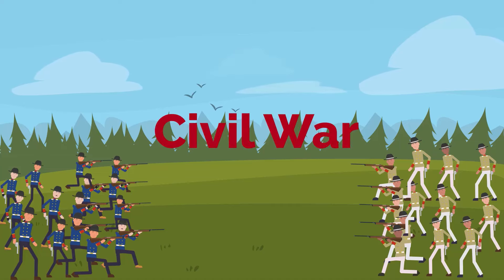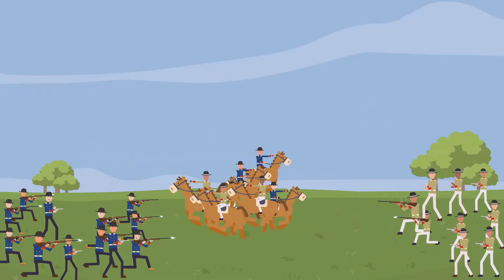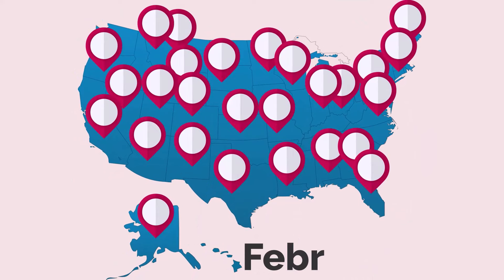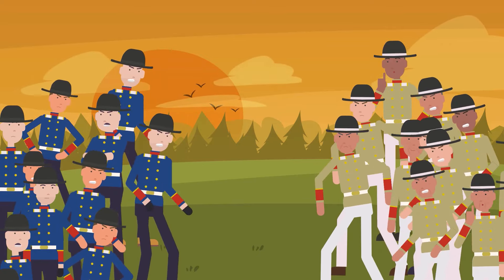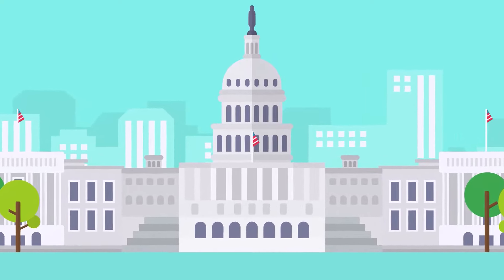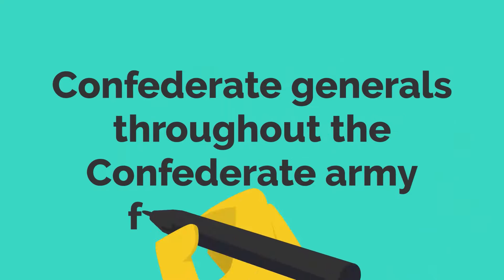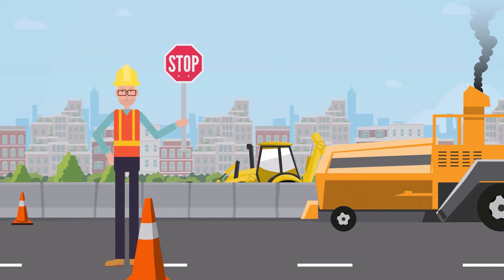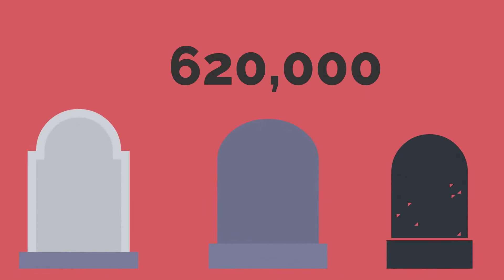The American Civil War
The Civil War was a war in the United States from 1861 to 1865, fought between northern states loyal to the Union and Southern states that had seceded to form the Confederate States of America. The civil war began primarily as a result of the long-standing controversy over the enslavement of black people. War broke out in April 1861 when secessionist forces attacked Fort Sumter in South Carolina just over a month after Abraham Lincoln had been inaugurated as the president of the United States.